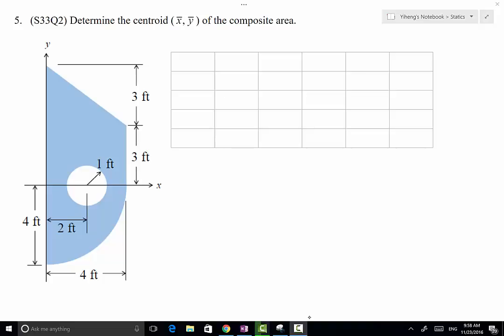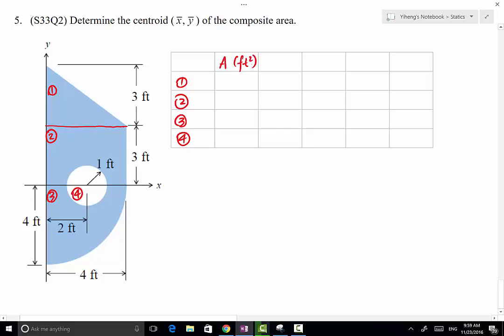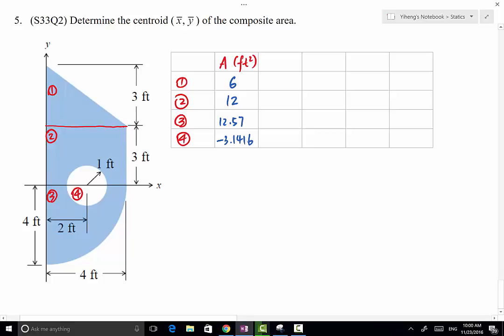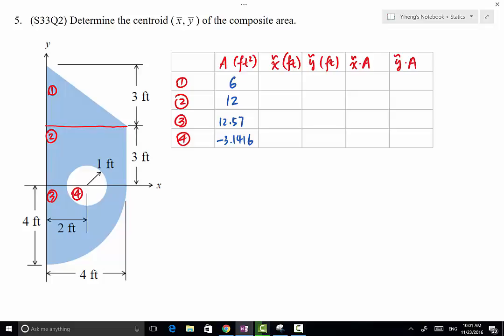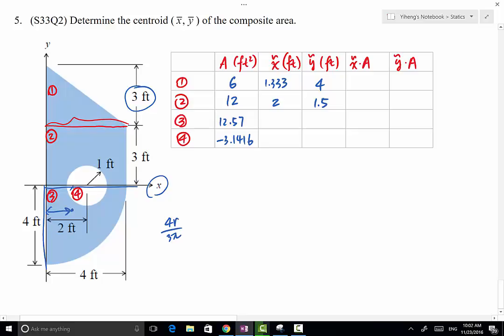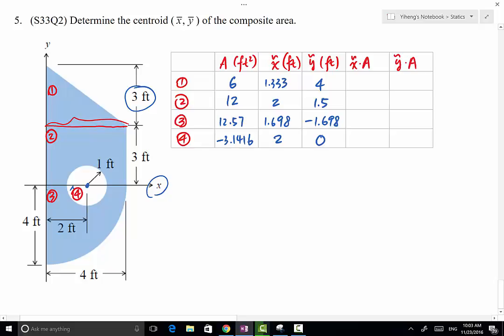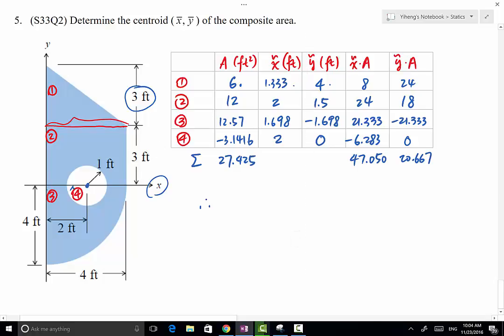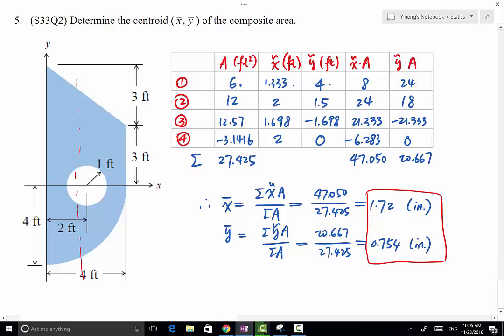Statics HW11 P5